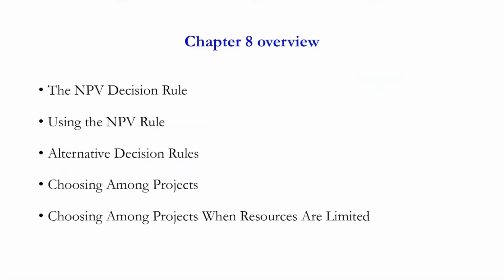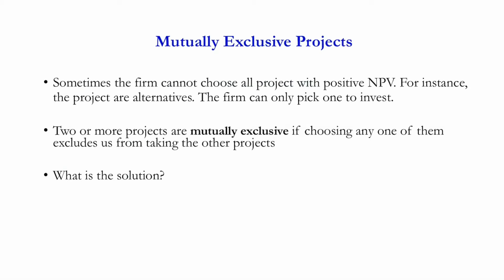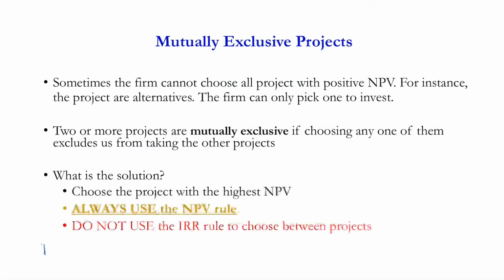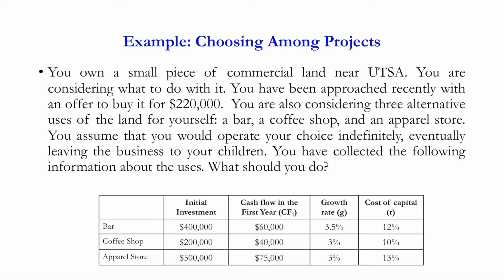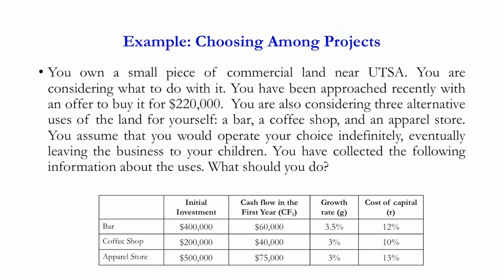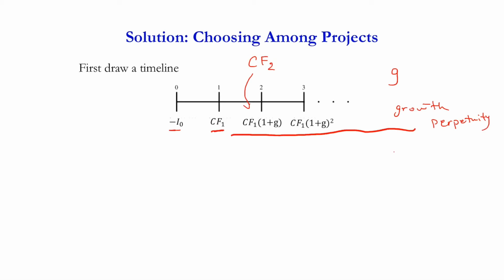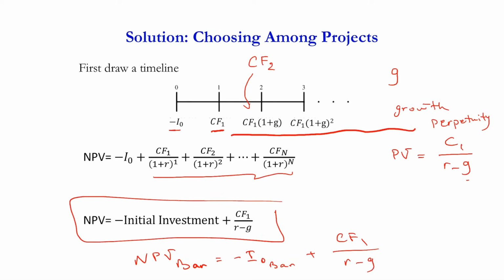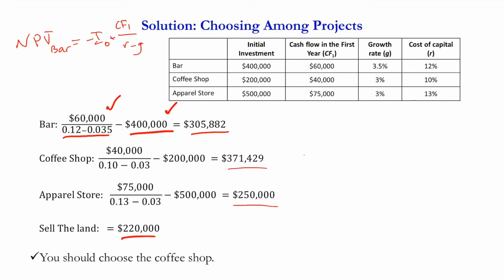Mutually Exclusive Projects